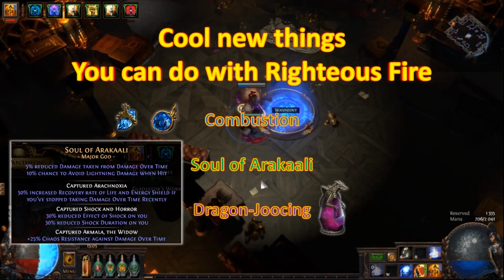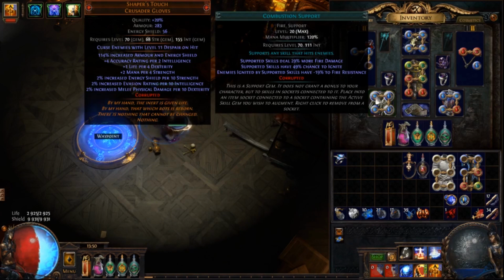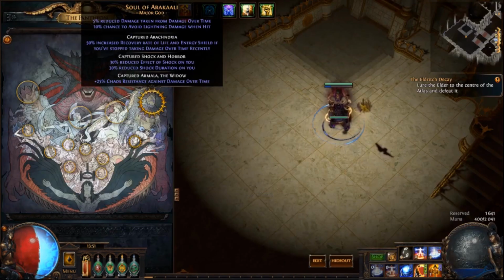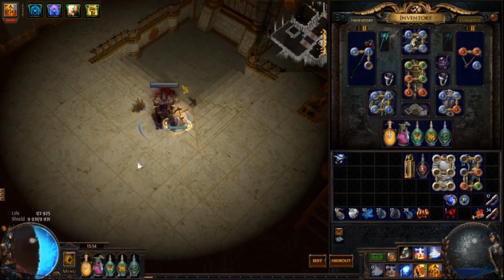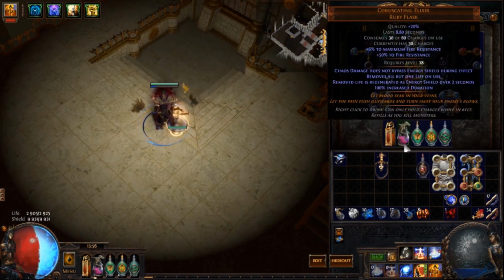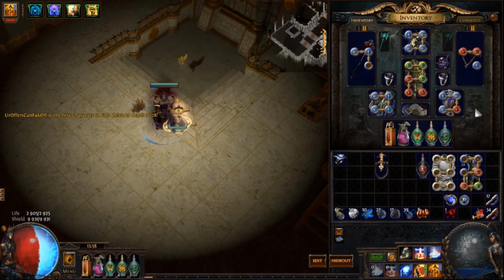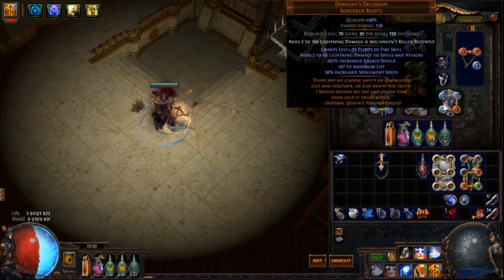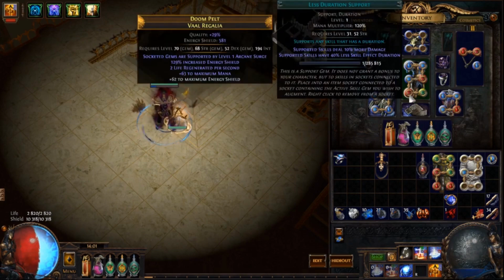[3.4 Delve]Cool new Righteous Fire tools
NOTE: I AM INCORRECT ABOUT ENLIGHTEN IN THE BOOTS, IT DOESNT WORK ON POF

I tested a few mechanics that can be used for Righteous Fire which were either added in Delve or improved on in Delve/Incursion.

I have included:
0:16 -  Combustion Support & Minions
3:13 - Soul of Arakaali "Abuse"
4:20 - Dragon-Jooce(Coruscating Elixir) chaos defense and healing
- socketing RF into a chest.
8:36 - Doryani's Delusion
10:00 - 6 - Linking Righteous Fire(Or using Righteous Fire in your chest)

Brave Browser
Ad-Free + Secure web browsing and the ability to support channels/websites based on how much time you spend on them.